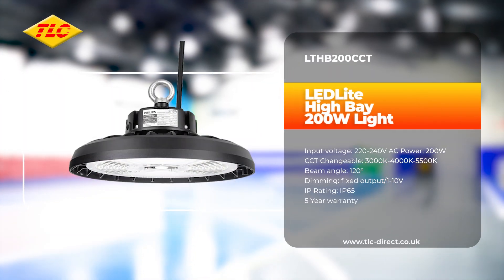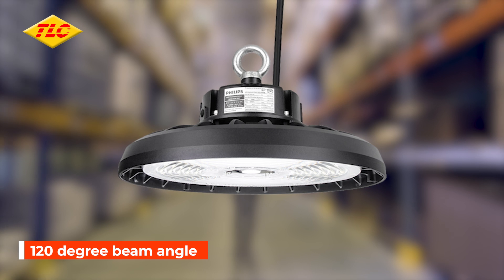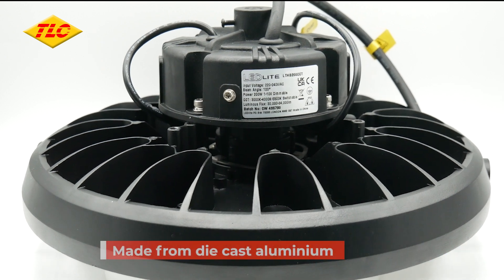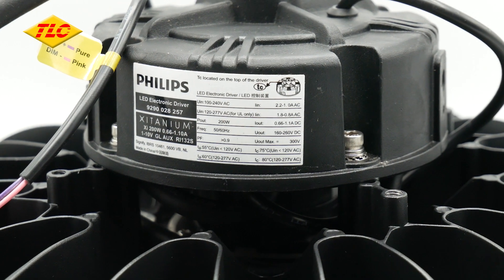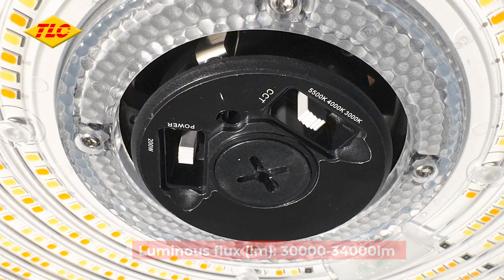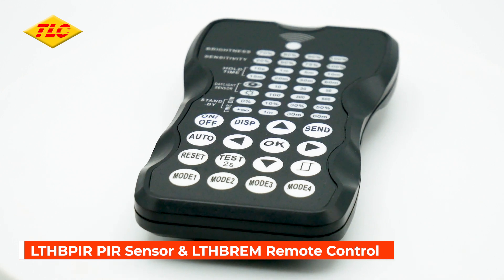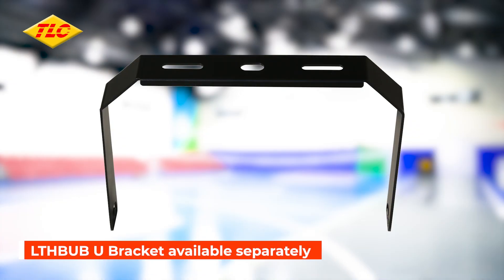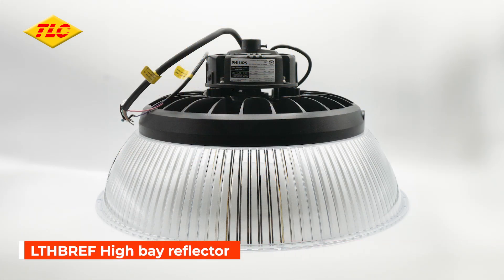LTHB200CCT - LED High Bay 200W - CCT Changeable - Black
The CCT LED High Bay is a perfect combination of packaging and thermal management.

The designers focused on using advanced components and thermal dynamics, giving a smaller, lighter and more powerful solution in an ultra-modern design.

With a beam angle of 120° the CCT LED High Bay is suitable for many applications, such as; retail, warehouses, industrial applications, manufacturing, gymnasiums & commercial premises.

Features:
- Unique slim design housing for thermal dissipation
- Tier 1 light efficiency up to 150lm/W
- Quality PHILIPS driver for reliable performance
- CCT selectable with optional plug-in sensor base